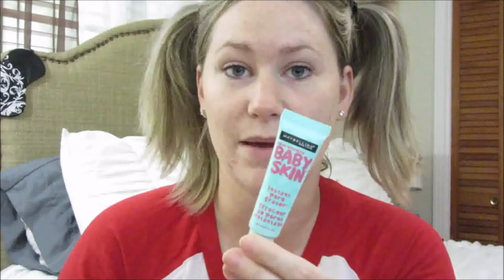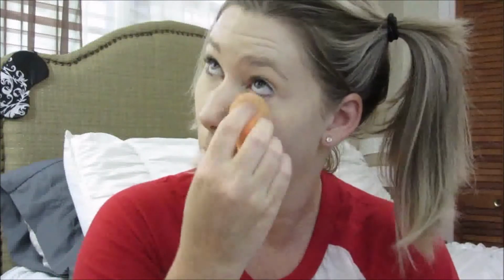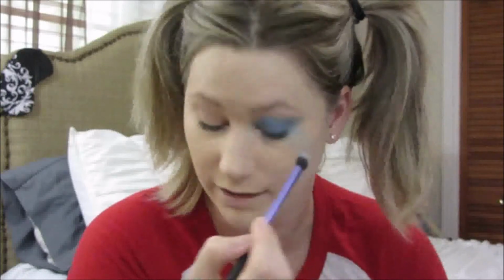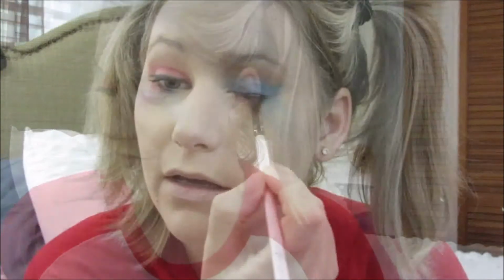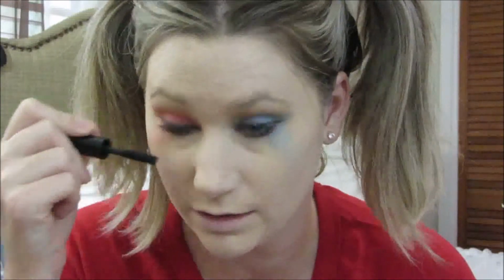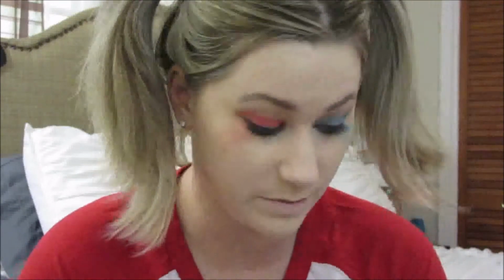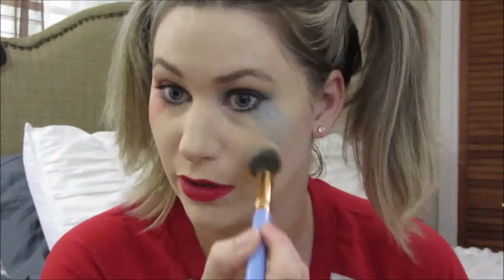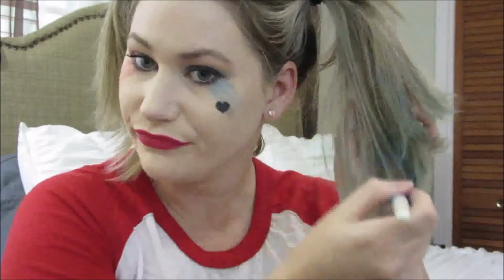HALLOWEEN: Harley Quinn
Harley Quinn...Yes... Halloween...Yes! I know Halloween is months away, but I am always busy in those couple of months making my kids costumes. So I figured why not get a jump start on things now, plus give everyone time to gather makeup or things they need for the costumes. I know this is a long video, and I do talk thru most of it. But there is nothing more frustrating then watching a video on how to do something and not understanding why they do things the way they do it or how long something really takes. That being said, no mean comments!